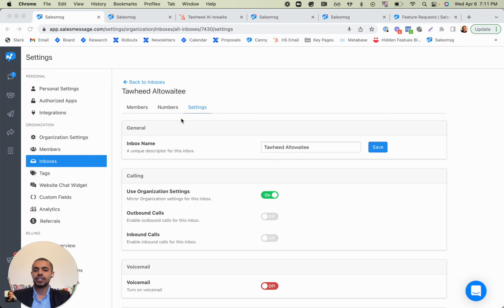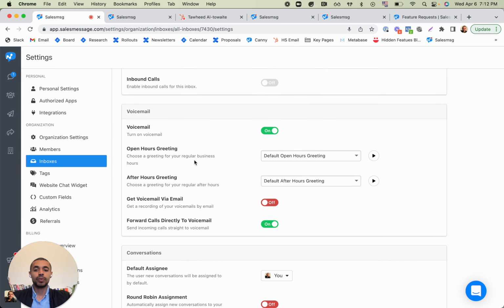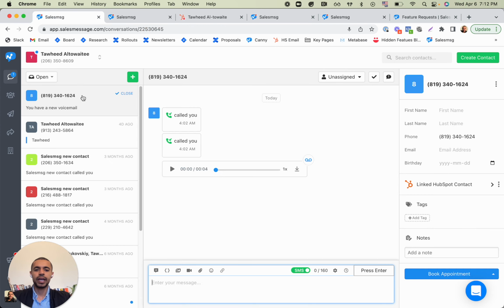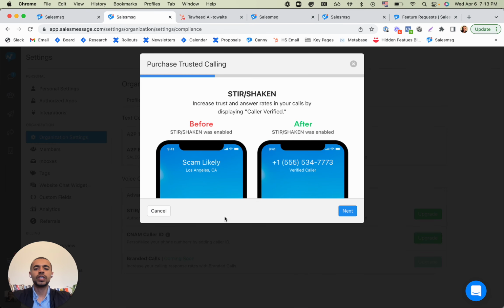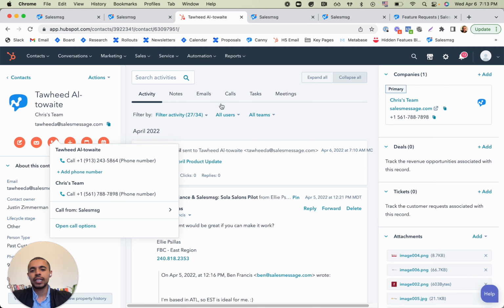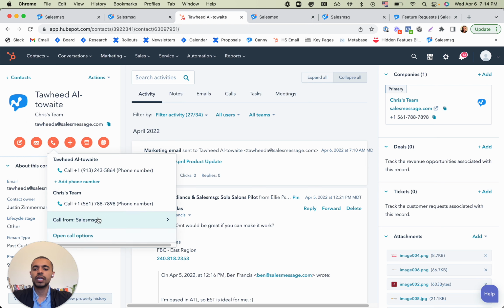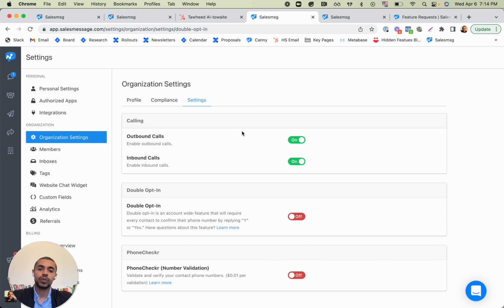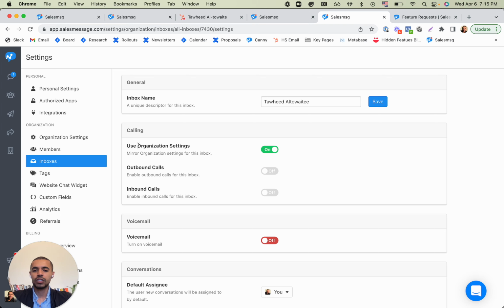New Calling Features from Salesmsg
The latest and greatest additions to Salesmsg Calling ☎️

ALL-IN-ONE BUSINESS TEXTING
Salesmsg offers teams an easy-to-use, train, and track 2-way SMS & Calling platform that noticeably speeds up your sales process, so you can get more sales faster.

The platform integrates with Hubspot, ActiveCampaign, Infusionsoft/Keap, AirCall, and others. So now you and your team can connect with leads and customers the way they want, through text.